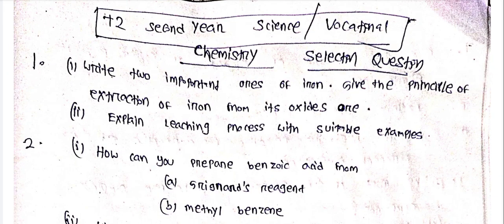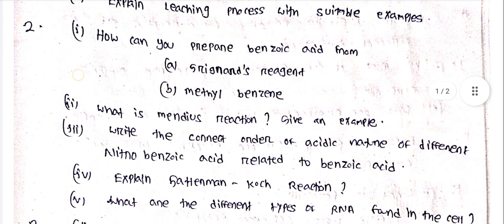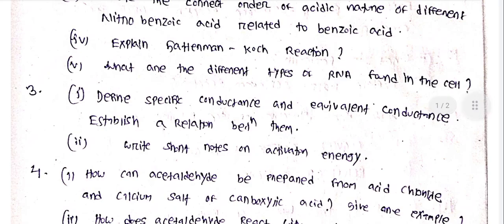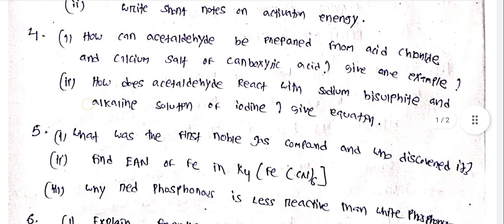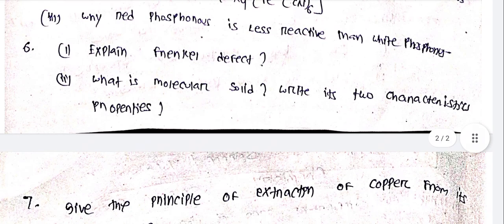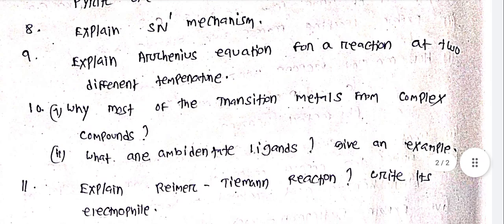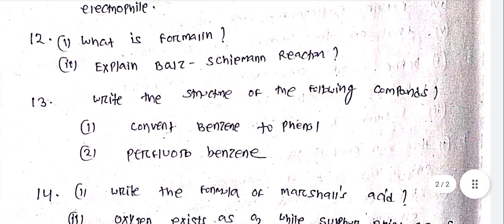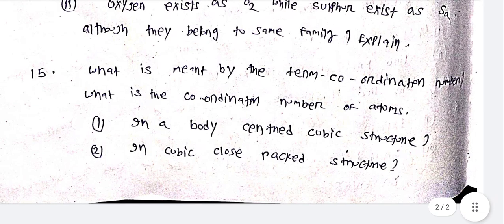Chemistry Selection Questions for+2 Second Year Exam//CHSE EXAM 2023